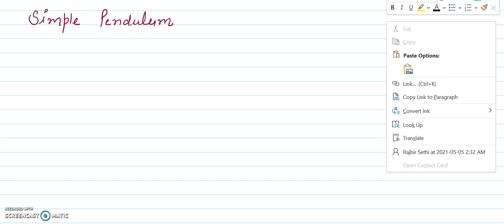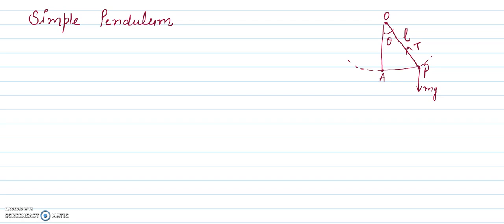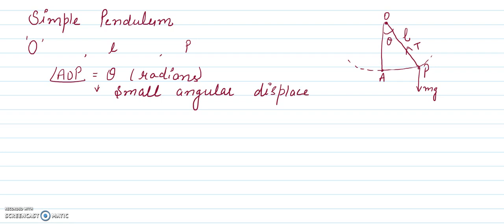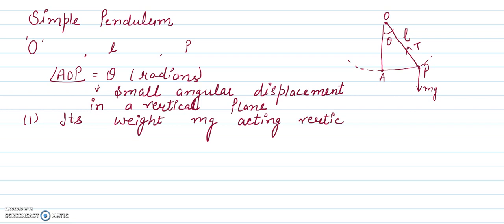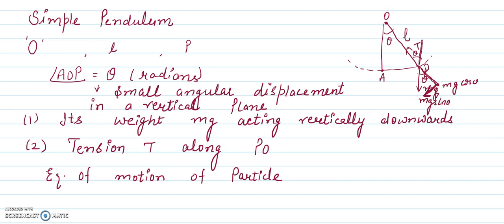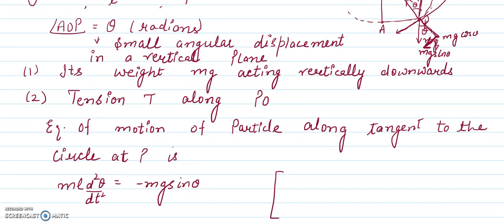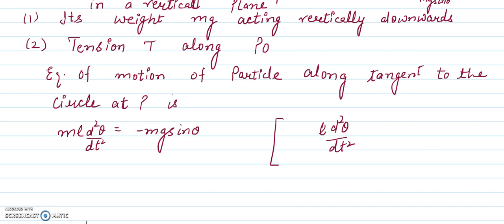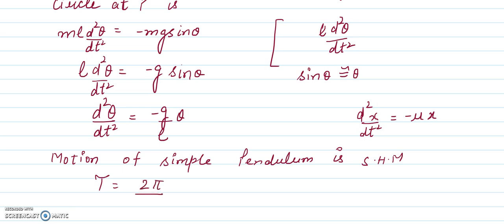Motion of Simple Pendulum by Bharti Kapoor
Motion Of Simple Pendulum

About the video:
In this video, the basics of simple pendulum and Simple Harmonic Motion of pendulum are explained.

New video on channel every Tuesday, Thursday and Sunday

Facebook group- Maths by Bharti Kapoor